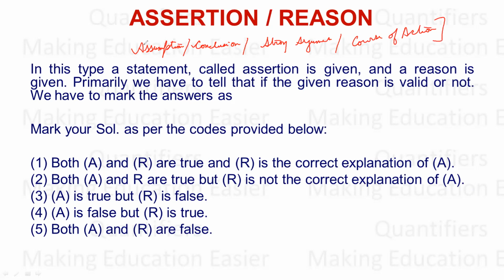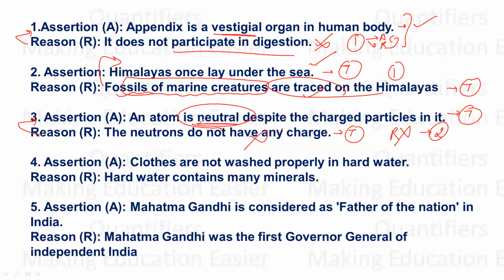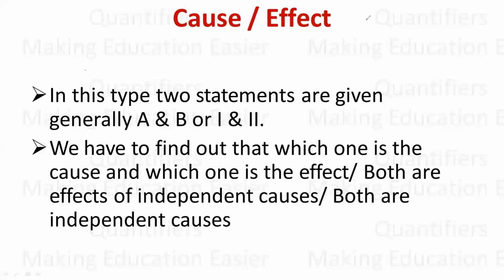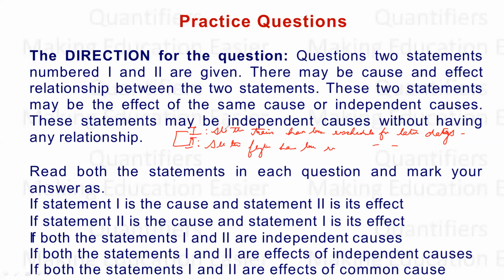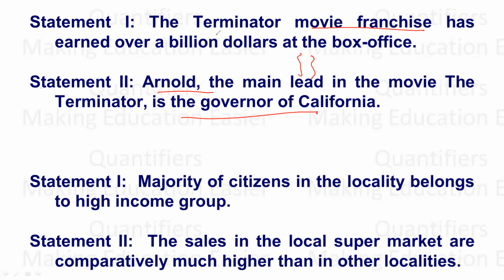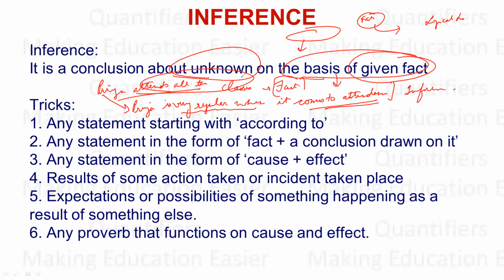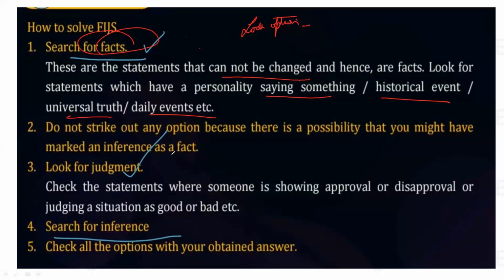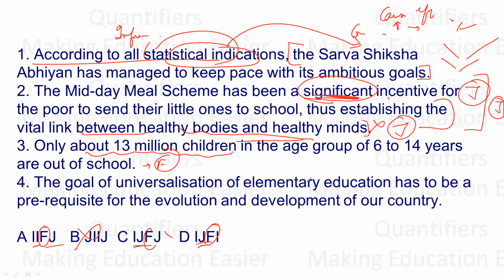Verbal reasoning for SNAP/CMAT/OMETs